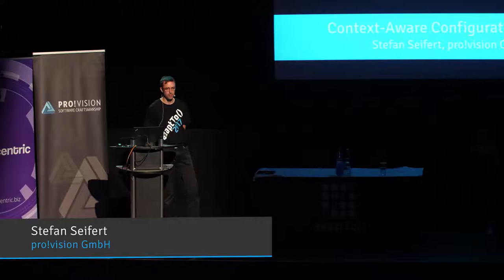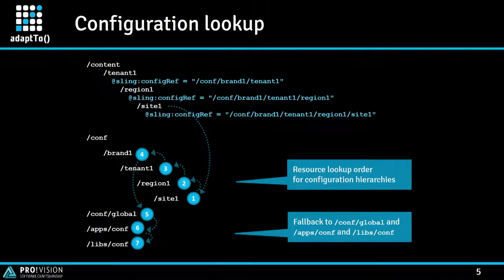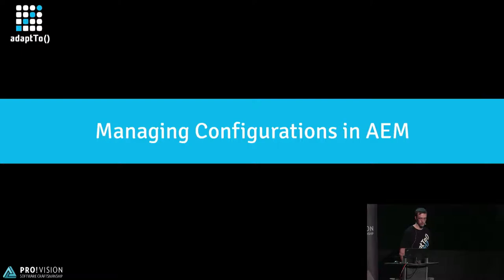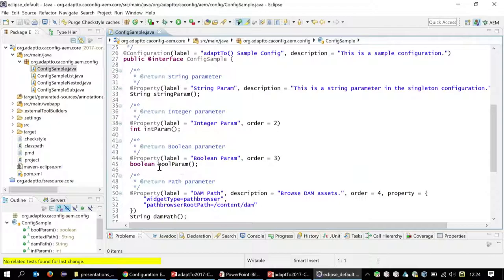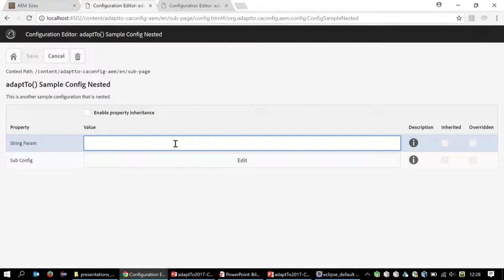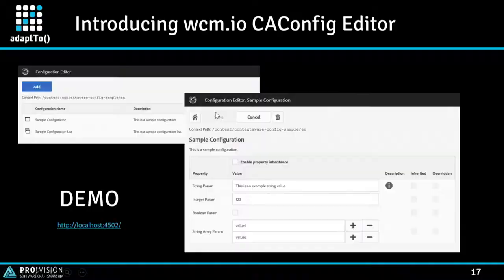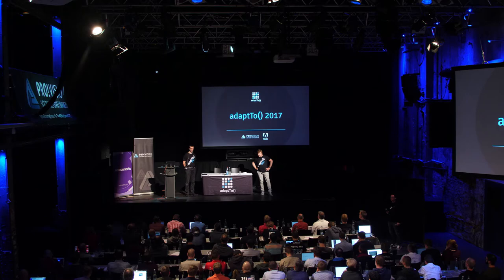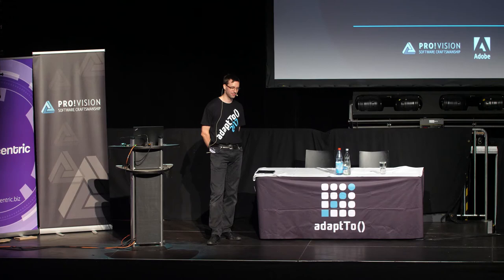Context-Aware Configuration in AEM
Context-Aware Configuration in AEM - Stefan Seifert

On 2016's adaptTo() Conference we introduced the new Apache Sling Context-Aware Configuration. It is now production ready, ships with AEM 6.3 and can also be deployed to older AEM versions. The talk shows you hands-on examples how to use it in your AEM applications, and what benefits you can get from the wcm.io Context-Aware Configuration editor and extensions.